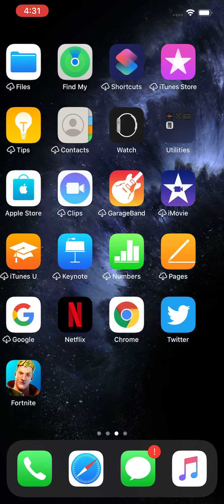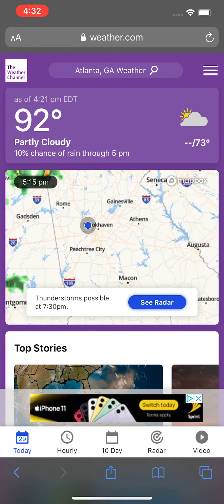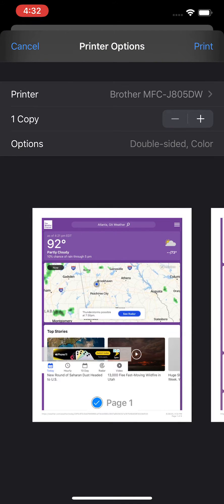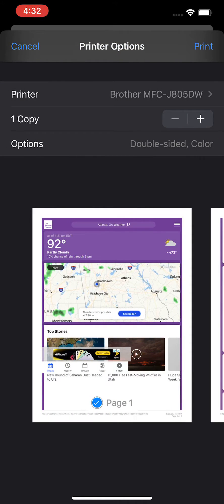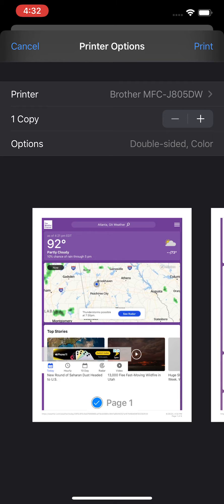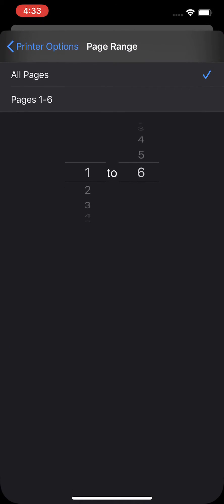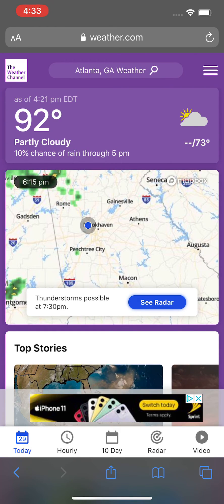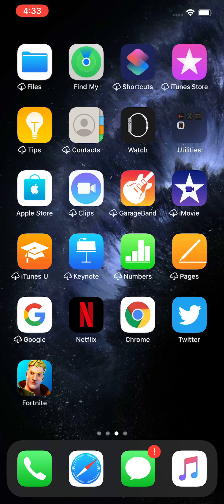How to Print from iPhone! (Quick)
How to connect to to WiFi printer and print using iOS 13. iPhone 11 used but other iPhones work too.